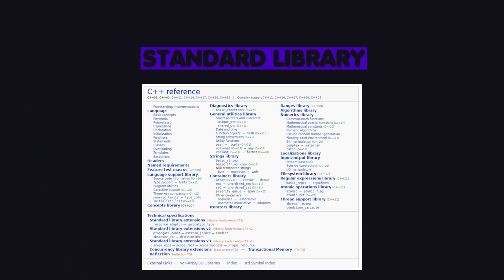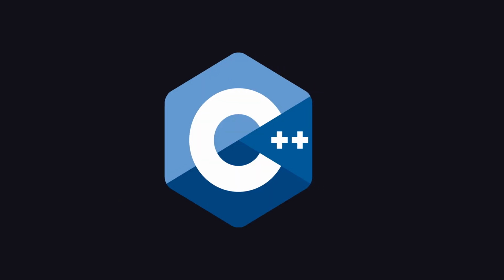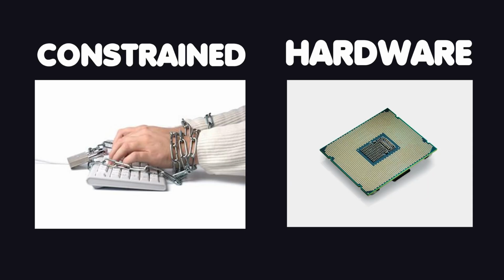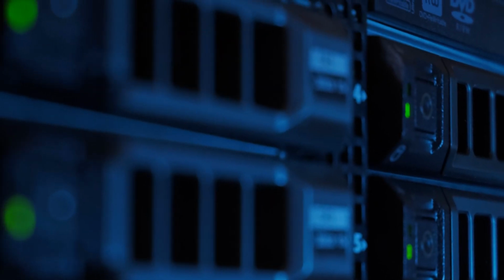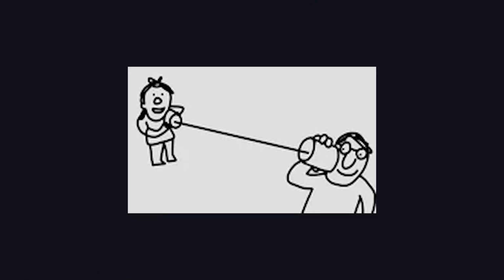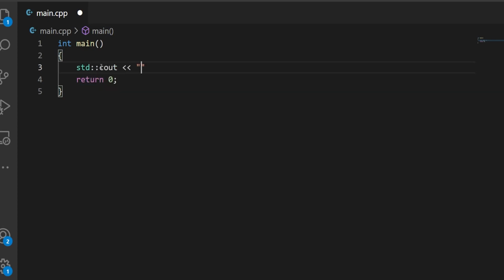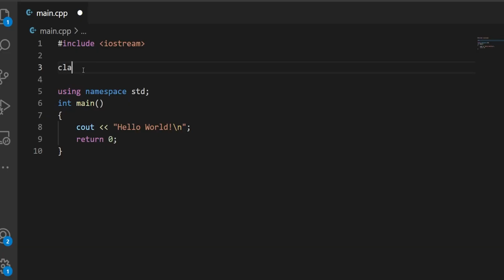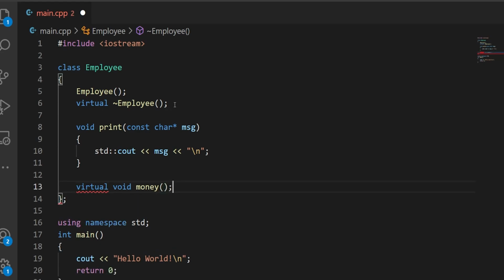C++ is still the OG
C++ a language that took over the world in an instant after its release in 1979. It is a great blend between high speed performance of C and Object Oriented Patterns that programmers grew to love.

Chapters:
0:00 c++ overview
1:43 c++ code